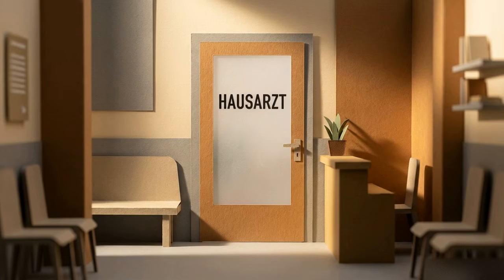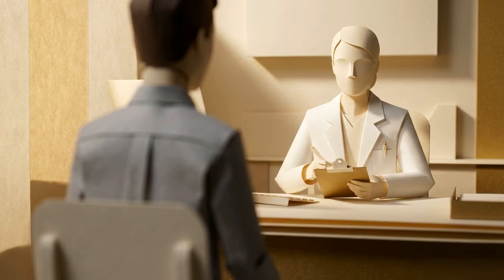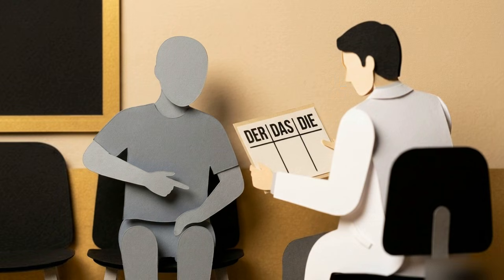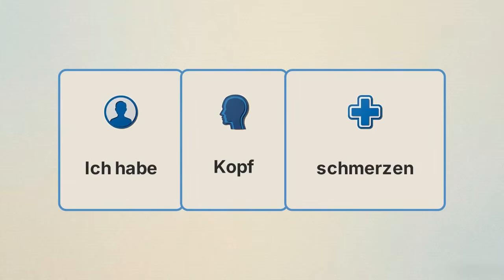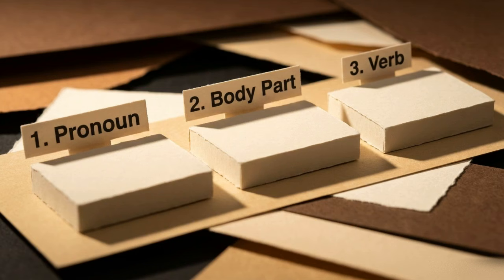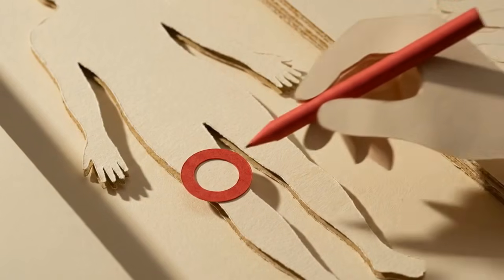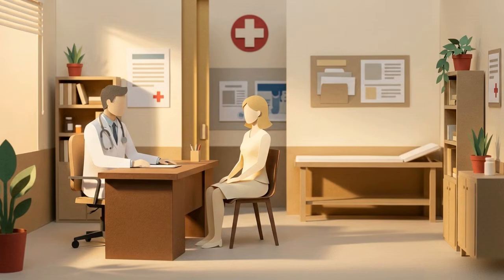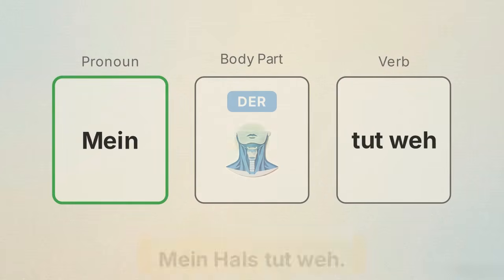How to Describe Pain in German 🇩🇪 | German A1 at the Doctor | Useful Phrases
How do you describe pain in German? 🇩🇪 Learn the most useful German phrases for talking about pain, symptoms, and body parts at the doctor.

In this German A1 lesson, you’ll learn simple and practical expressions to explain exactly what hurts, how much it hurts, and where you have pain.

In this lesson, you’ll learn:

• How to say “It hurts” in German
• Mein Kopf tut weh
• Mein Rücken tut weh
• Ich habe Kopfschmerzen
• Ich habe Bauchschmerzen
• Ich habe starke Schmerzen
• Ich habe leichte Schmerzen
• How to answer “Was fehlt Ihnen?”
• How to answer “Was tut Ihnen weh?”
• How to describe different types and levels of pain
• Useful German vocabulary for a doctor’s visit

These are essential German phrases for anyone living in Germany, preparing for a doctor’s appointment, or learning German A1.

Learn practical German for real-life situations with The German Echo.